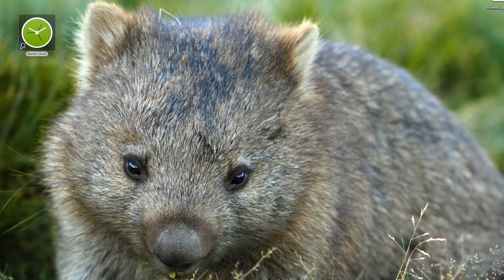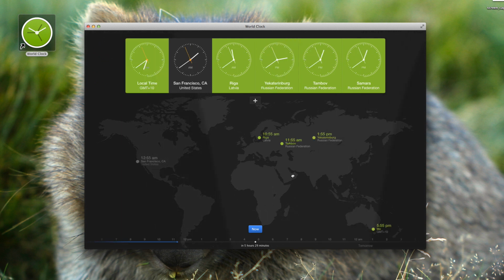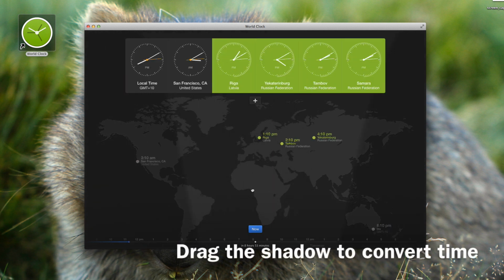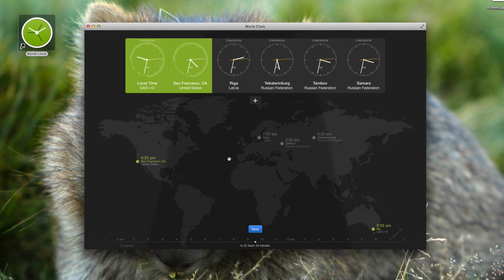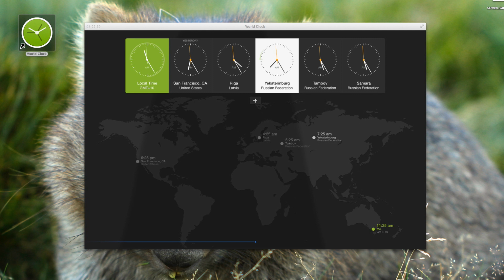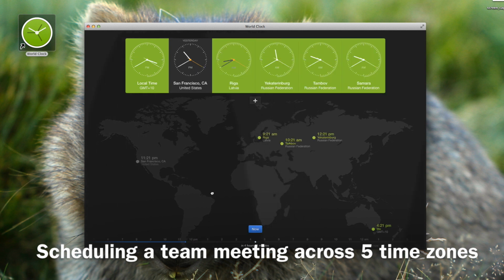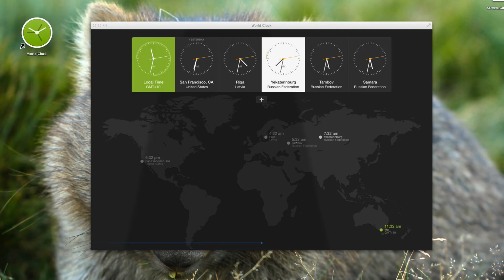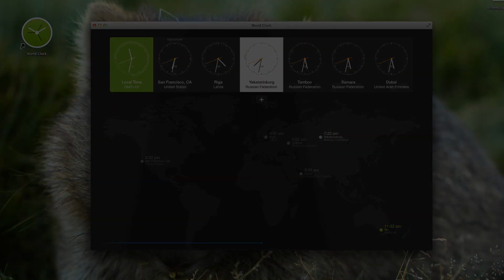World Clock for Mac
Simple and powerful world clock that allows you to convert time with a flick.